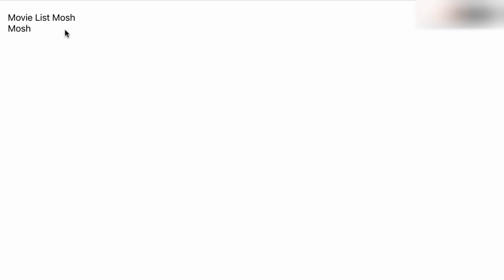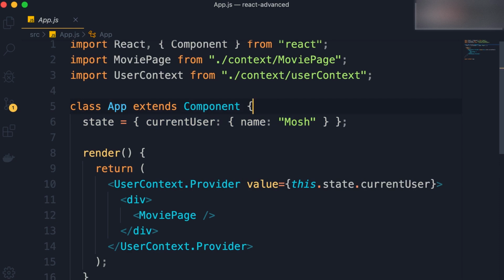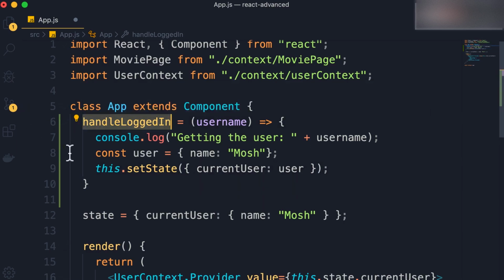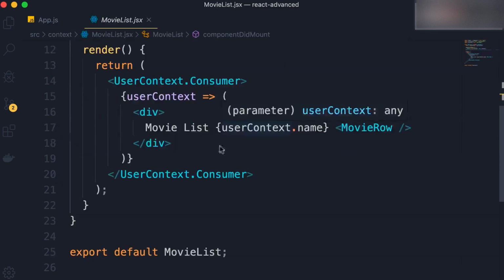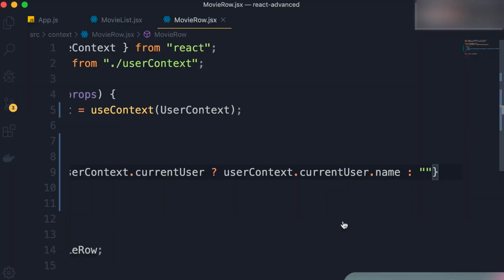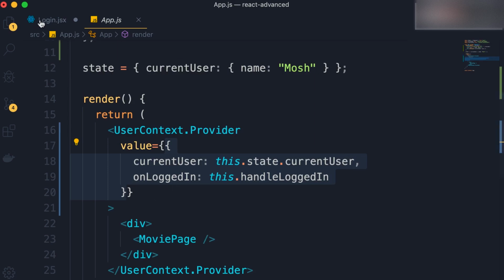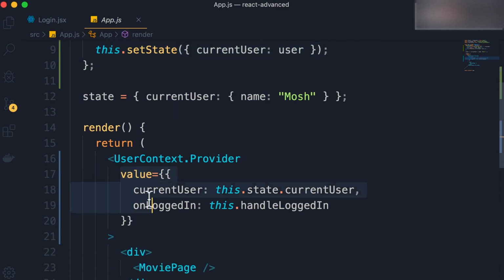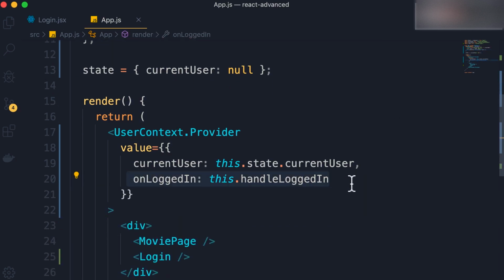213 Updating the Context